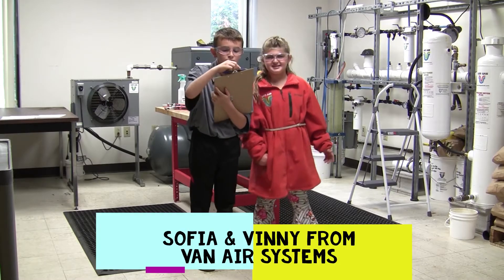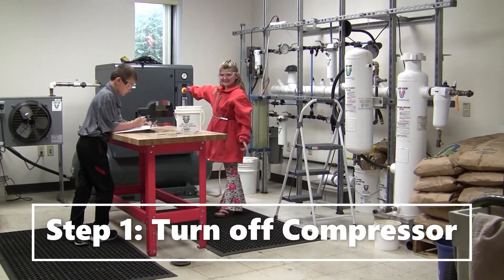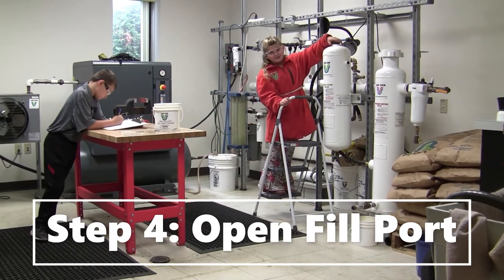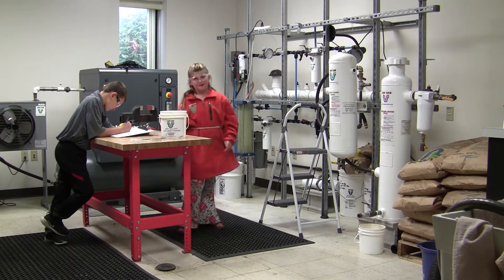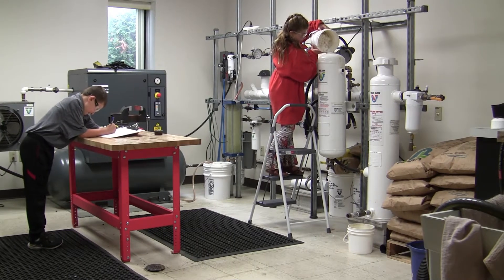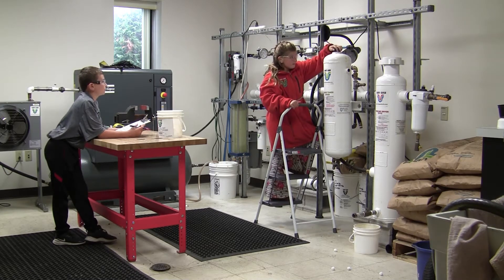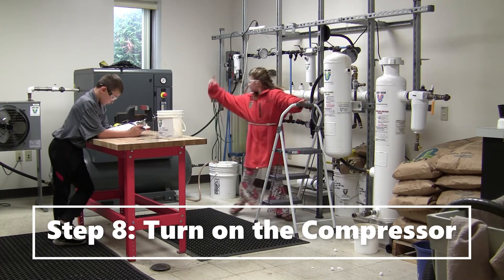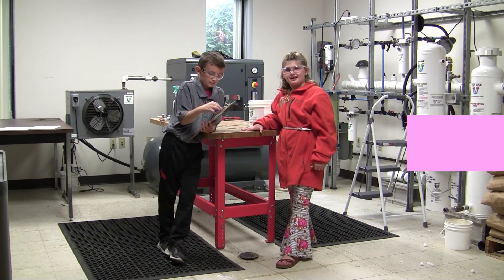How to fill a Deliquescent Desiccant Compressed Air Dryer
One of the common misconceptions out there with our deliquescent dryers are that they are difficult to maintain. This video showcases that our deliquescent dryers are so EASY to maintain, that even your kid can do it!